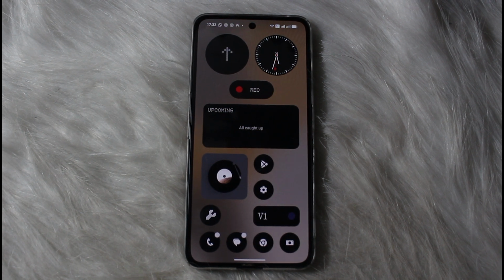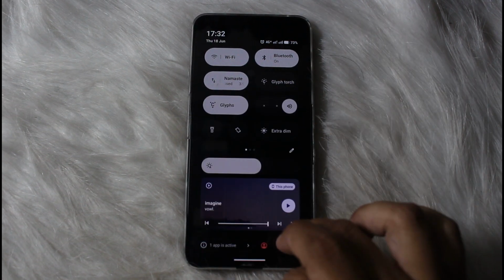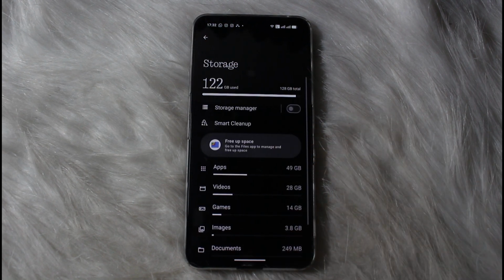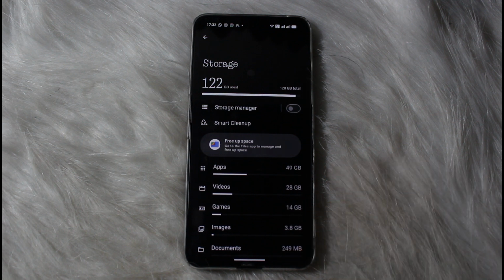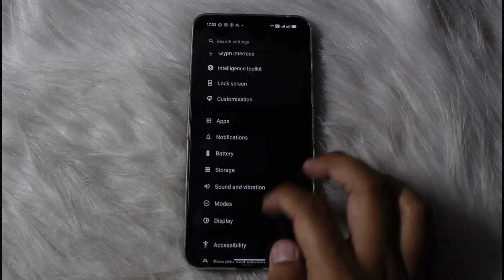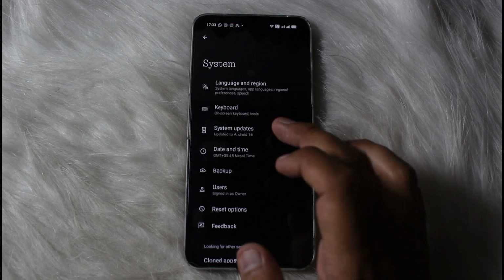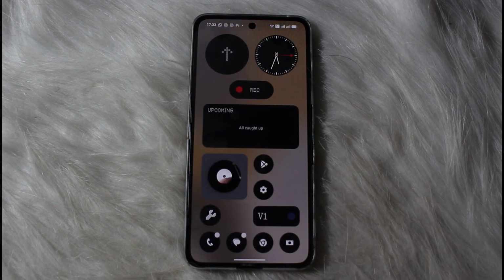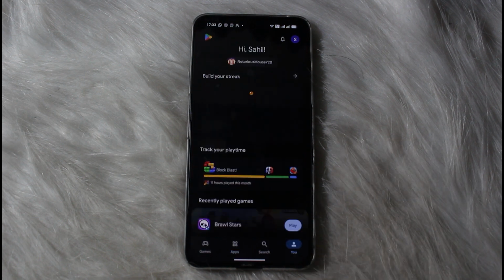How to Fix Clash Royale Download Error in 2026 | Clash Royale Not Downloading Problem Solution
Are you facing a Clash Royale download error in 2026? In this video, you'll learn how to fix Clash Royale not downloading or installing issues with simple and effective troubleshooting steps. Whether the download is stuck, failing, or showing an error message, this guide will help you solve the problem quickly.
We'll cover the most common reasons behind Clash Royale download errors, including insufficient storage, poor internet connection, Google Play Store or App Store issues, device incompatibility, and corrupted cache data. These solutions work for both Android and iPhone users and can help you install the game without interruptions.
You'll also learn how to clear app store cache, restart your device, check network stability, update your system software, and free up storage space. These proven fixes can help ensure a smooth download and installation process for Clash Royale.
Watch until the end for a complete Clash Royale download error fix guide in 2026 and learn how to solve installation problems fast.